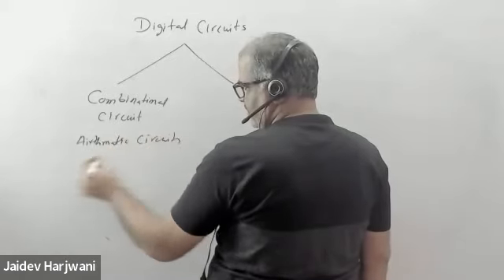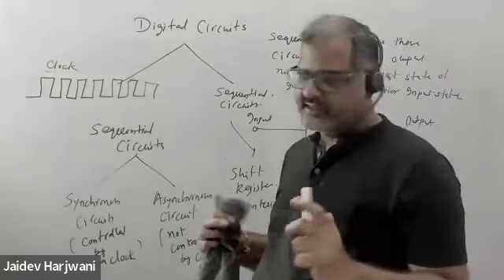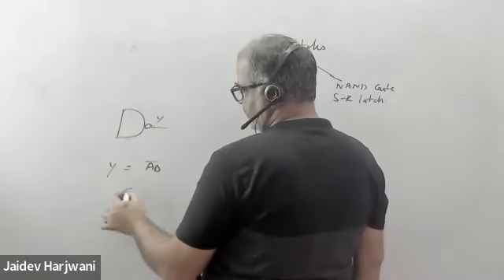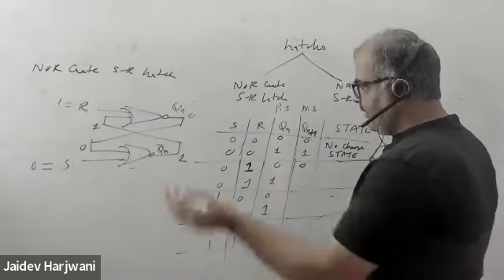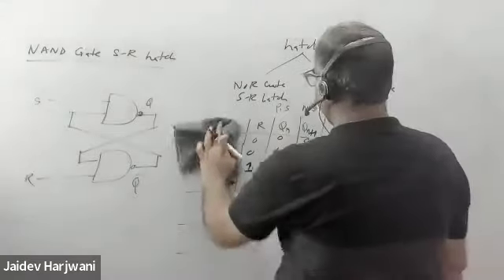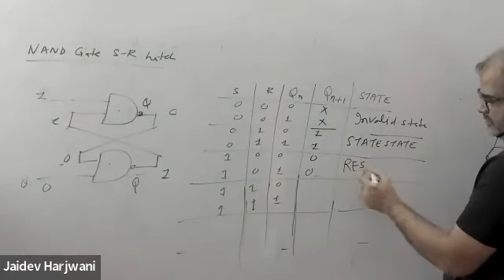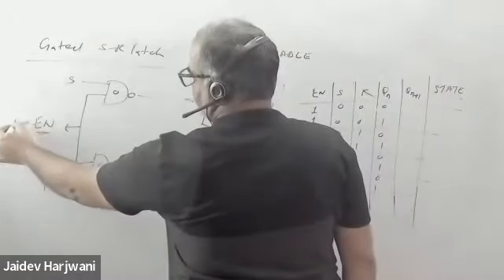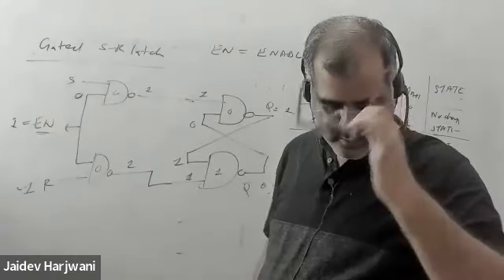Digital Electronics Lecture 15